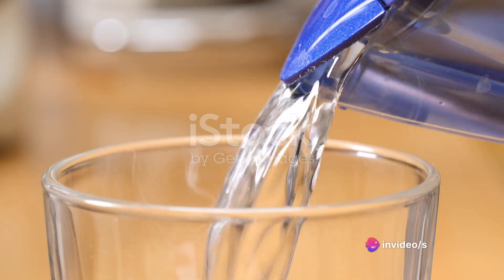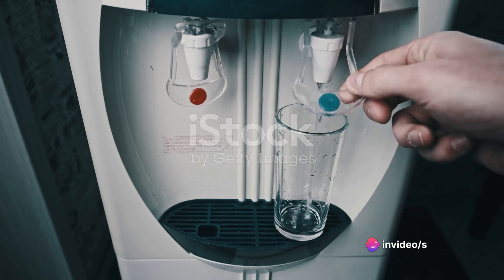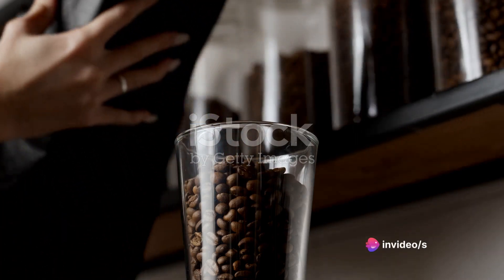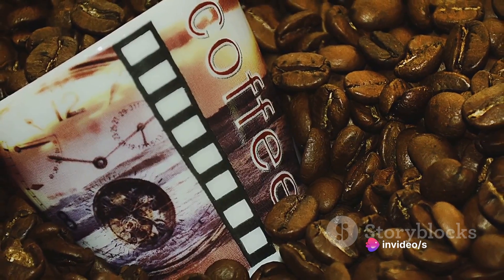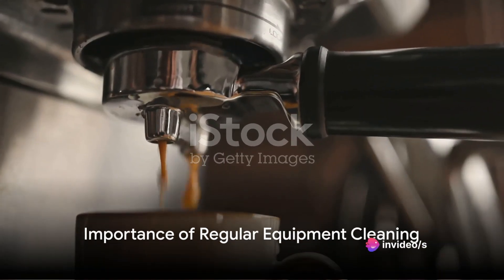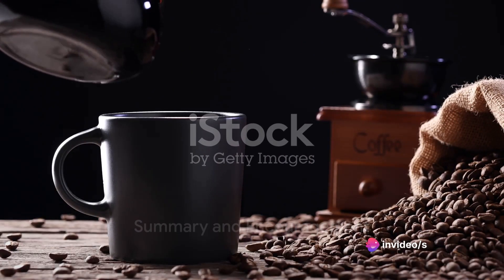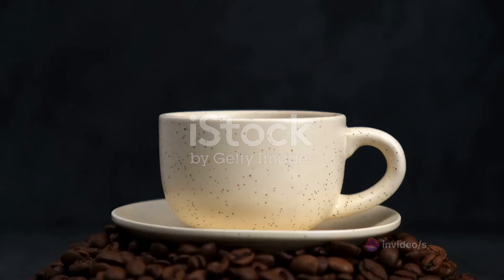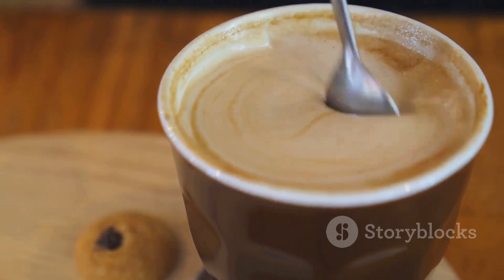Boost Your Coffee Taste & Sales!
In this video, we're sharing simple yet effective techniques to elevate the taste of your coffee and increase sales at your cafe. Whether you're a coffee enthusiast or a business owner looking to attract more customers, these tips are sure to help you stand out. From adjusting brewing variables to experimenting with different flavor profiles, we've got you covered. Watch till the end to discover how small changes can make a big impact. Let's brew up success together! ☕️👩‍🔬

OUTLINE:

00:00:00 The Importance of Water Quality
00:00:35 Freshly Ground Coffee Beans
00:00:46 Coffee-to-Water Ratio and Brewing Temperature
00:01:12 Importance of Regular Equipment Cleaning
00:01:24 Summary and Encouragement